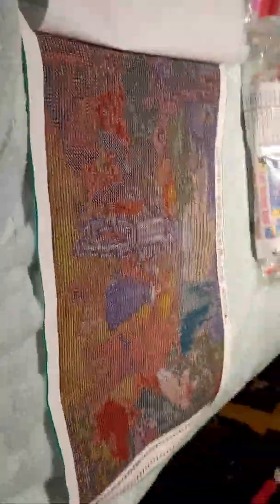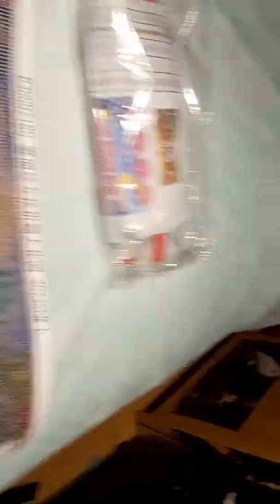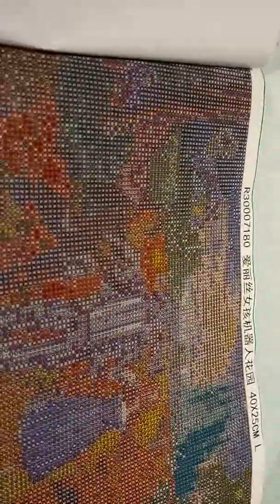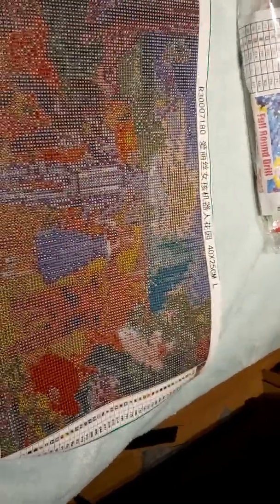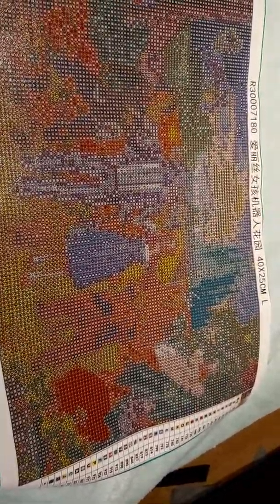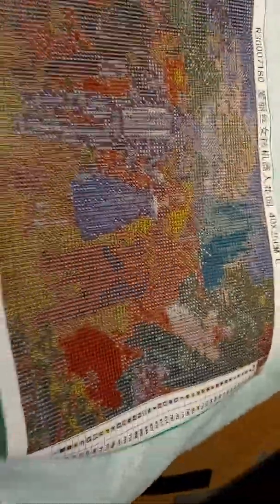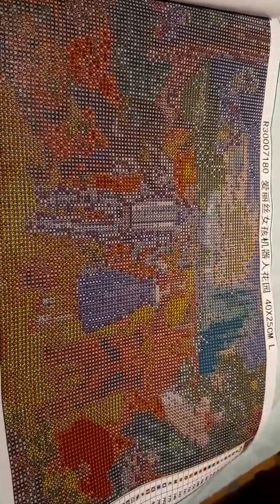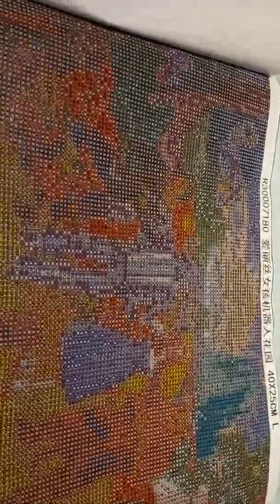Unbagging wizard of oz custom